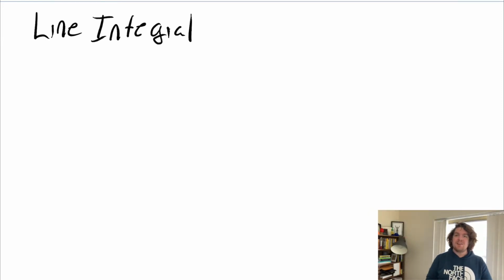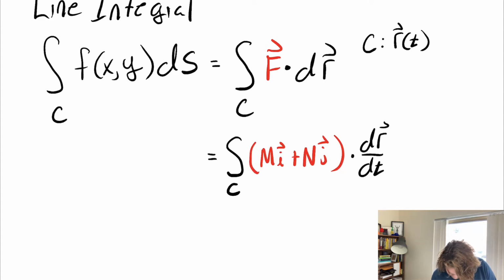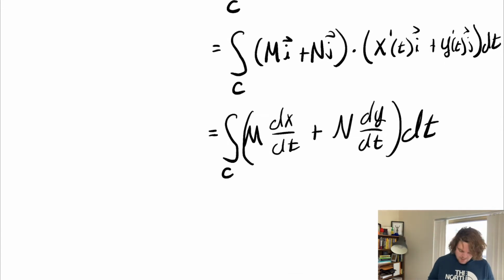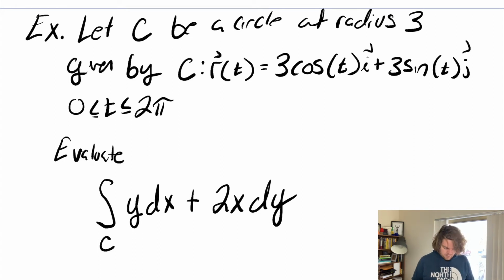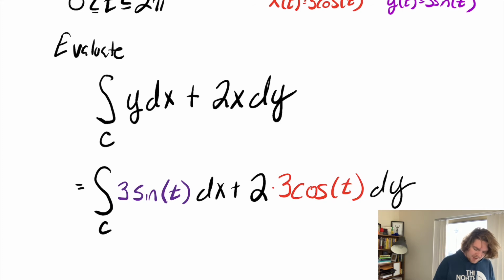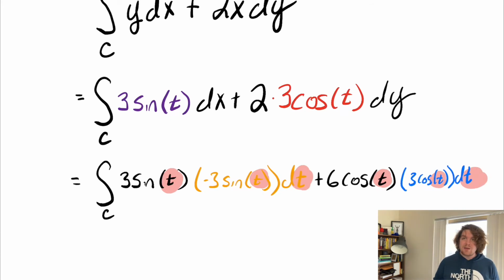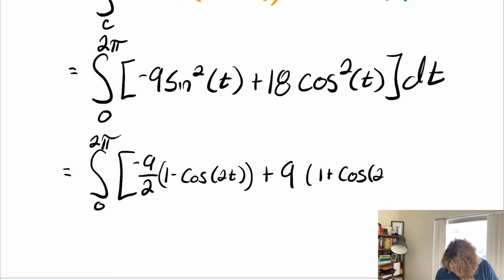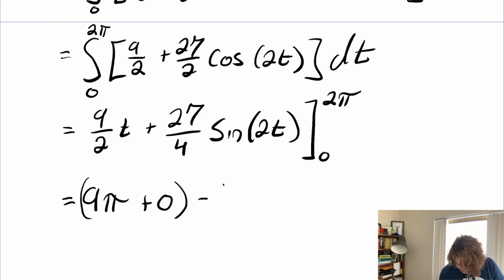Differential Forms of Line Integrals Final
In this video we go over the differential form of a line integral.